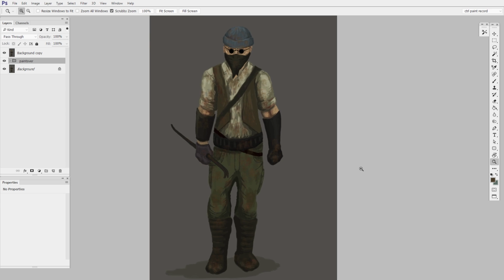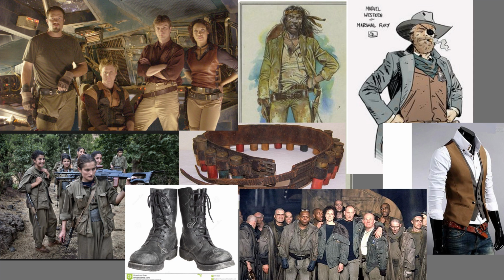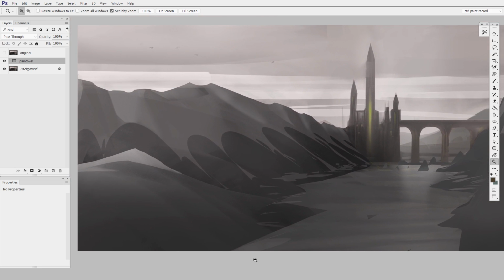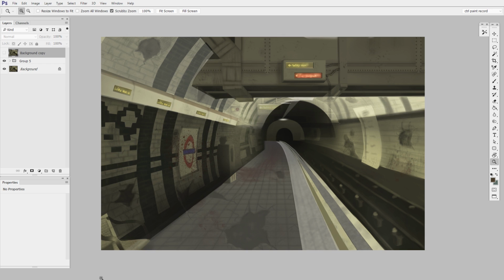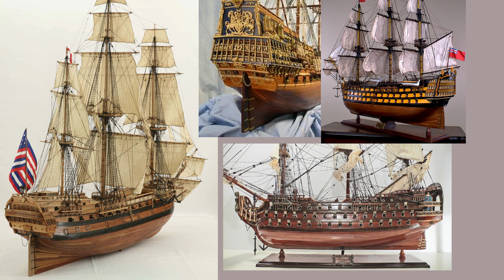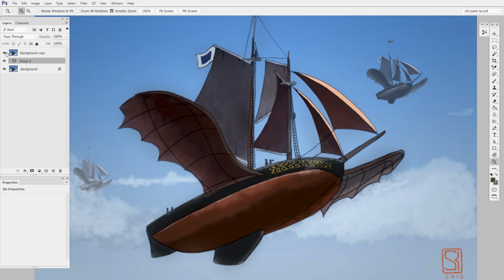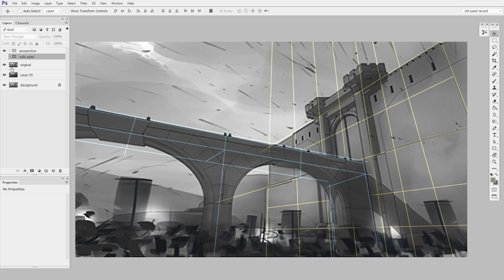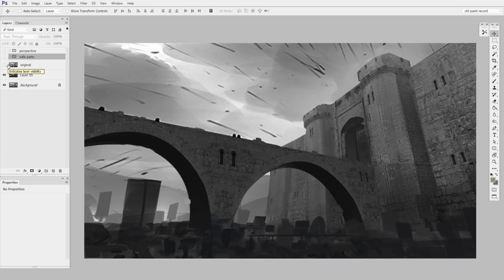Reference Images (CtrlPaint.com)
I don’t know where the myth originated from, but artists feel ‘dishonorable’  when using reference imagery.  That looking at photos of your subject is ‘cheating’, and should be avoided at all costs.  In my experience, the opposite is true - and all professional artists surround themselves with reference.  As illustrators we’re tasked with drawing everything  - it’s totally unreasonable that we’d be intimately familiar with every object on earth.

Without reference, it’s easy to revert to crude mental shortcuts.  We envision the visual stereotype, or icon, which doesn’t include realistic details or nuance.  In this episode of the fix list we’ll see how nearly any image can be improved by looking at reference photos.  They’re your friend!